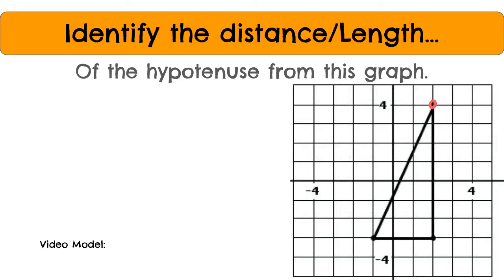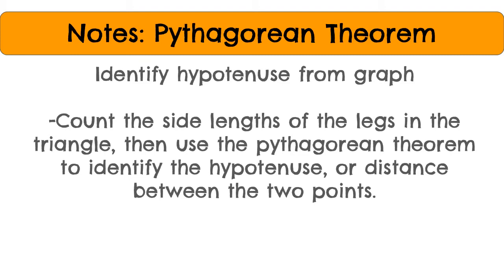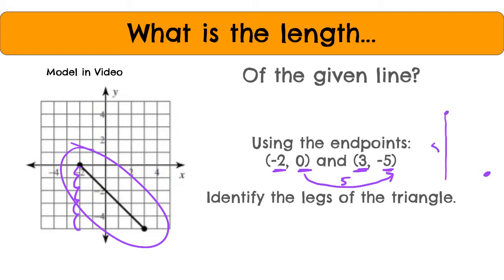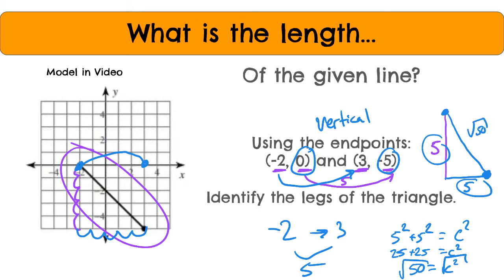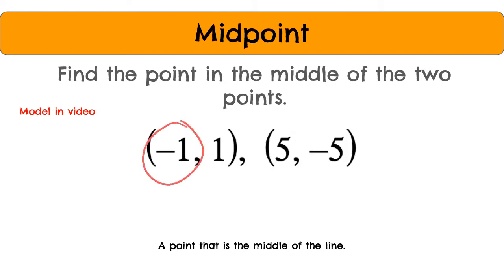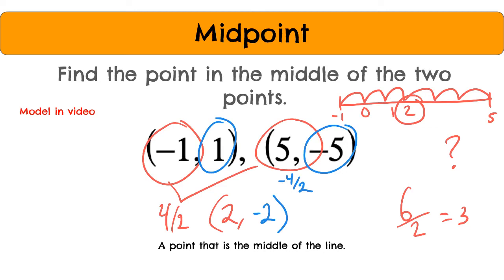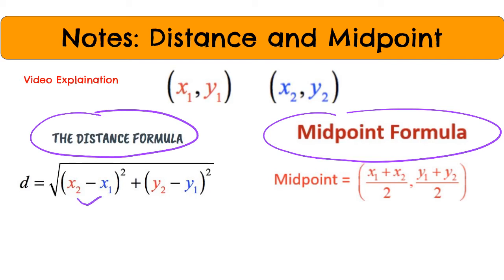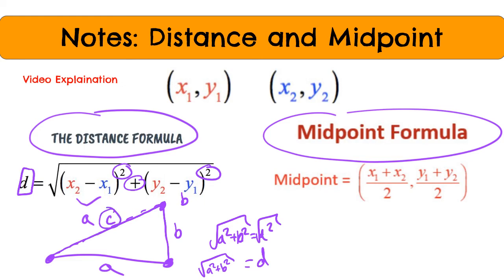Math 1 April 9th, 2020